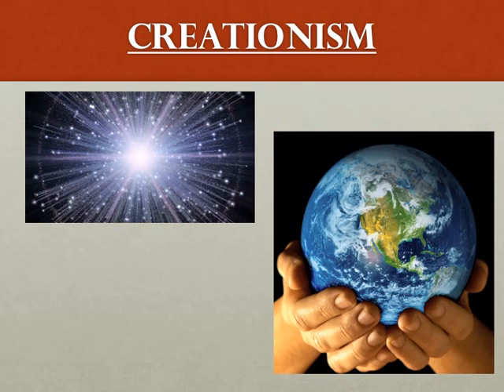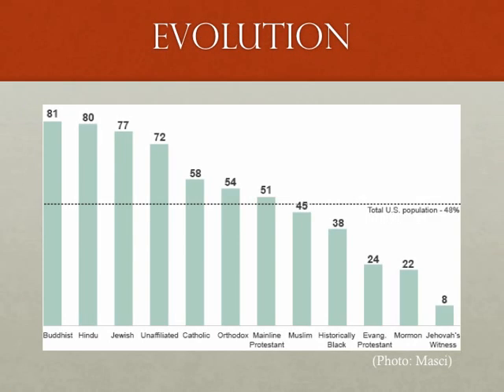The Origin of Life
The theories regarding the origin of life.